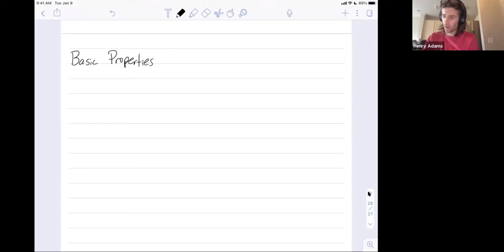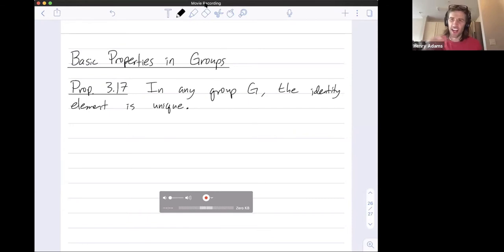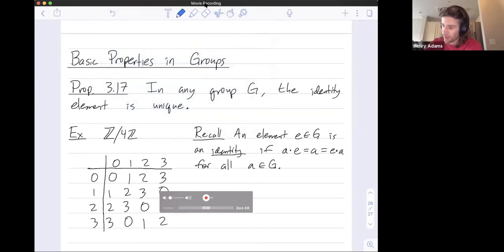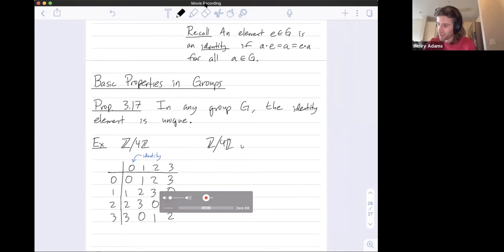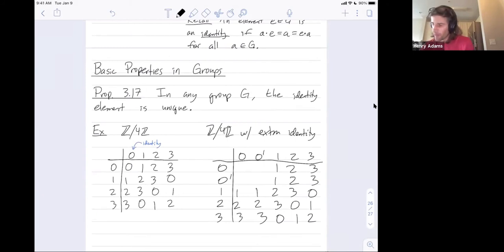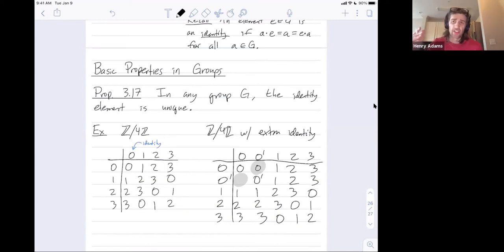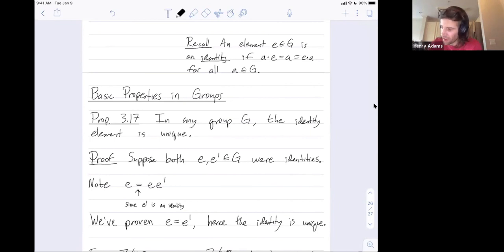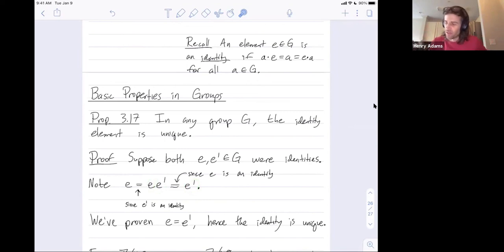Abstract Algebra 13: The identity in a group is unique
Abstract: We prove that the identity element in a group is unique, i.e., there can only be one identity element. Before jumping into the proof, we explore a bit with group multiplication tables to brainstorm why this might need to be the case.